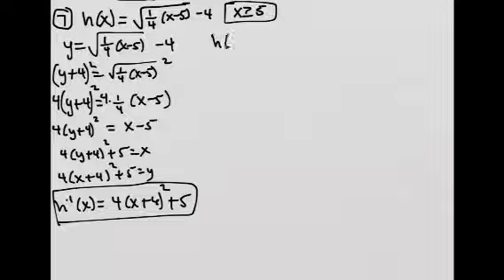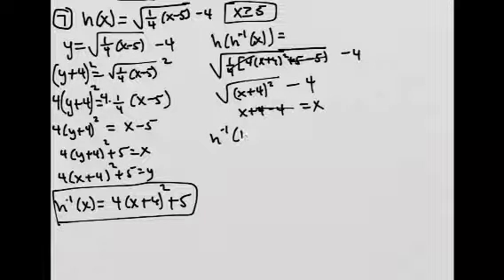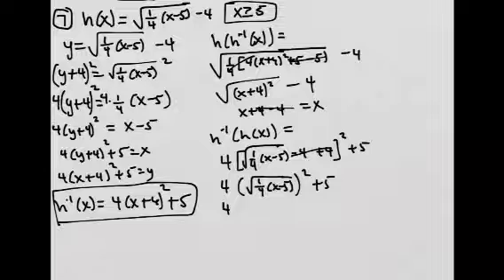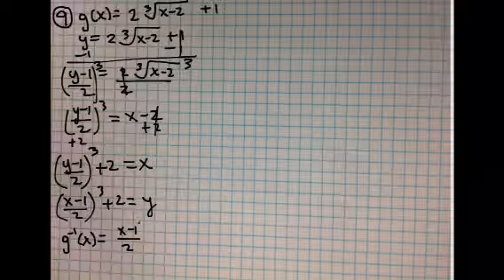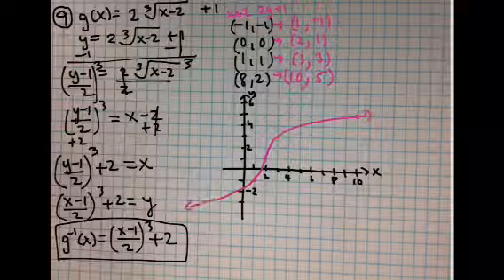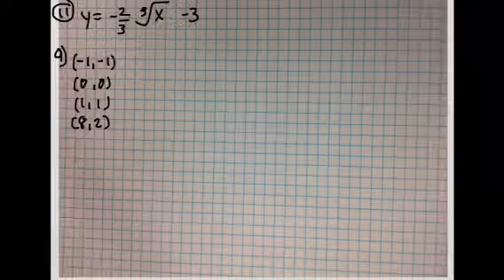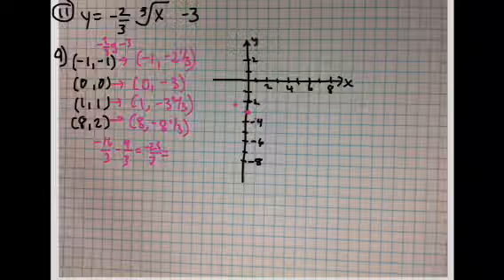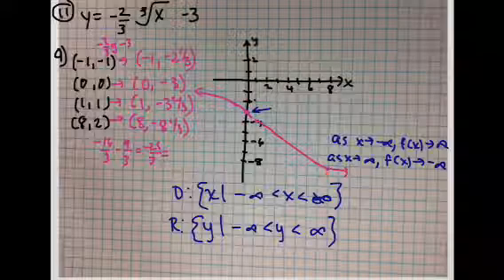IM3 mod10 review #7-11